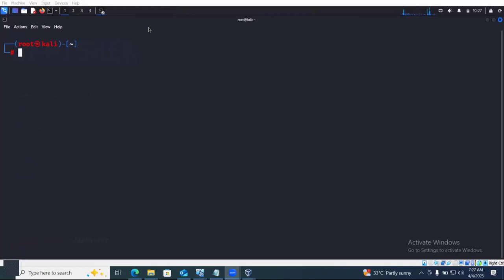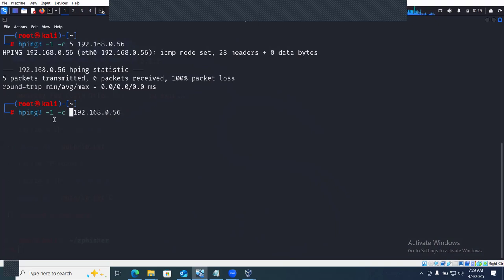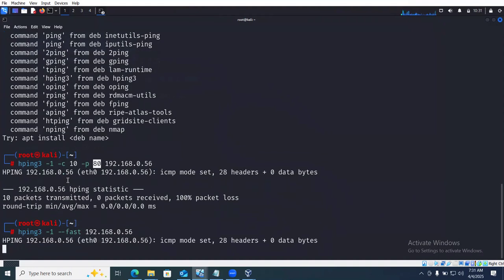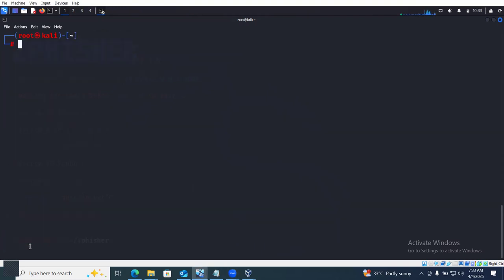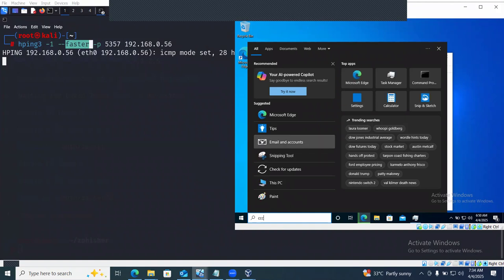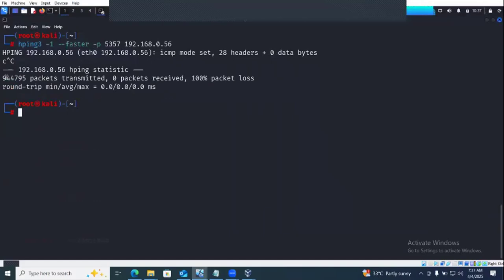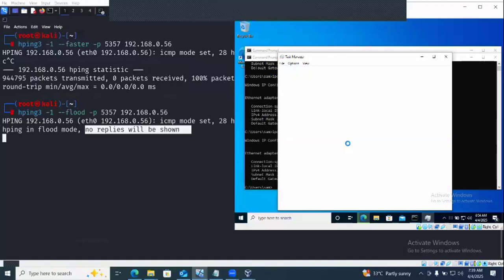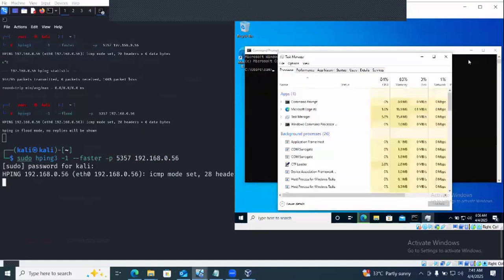Mastering DDoS Simulations with HPING3: A Beginner’s Guide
In this video, we walk through how to simulate DDoS (Distributed Denial of Service) attacks using HPING3, a powerful network tool. Whether you're learning ethical hacking or boosting your cybersecurity skills, understanding how DDoS attacks work is crucial.

🔐 What You'll Learn:

How to set up HPING3 for simulating DDoS attacks

Step-by-step demonstration of DDoS techniques

Ethical hacking methods for understanding cyber attacks

Ways to protect against DDoS attacks using real-world knowledge